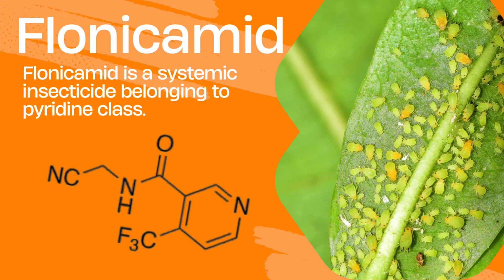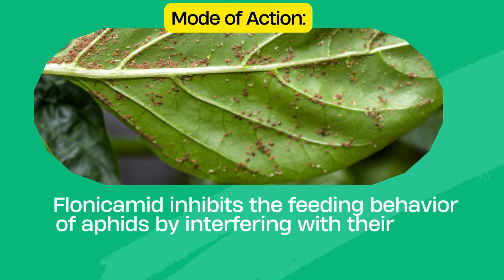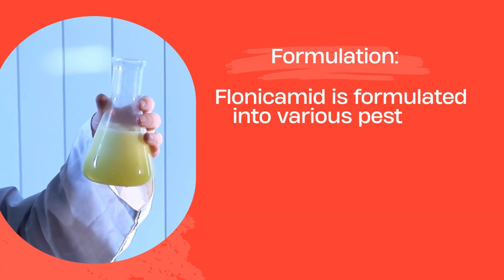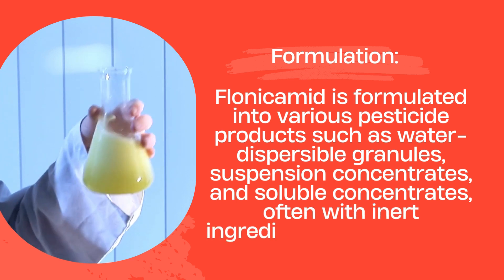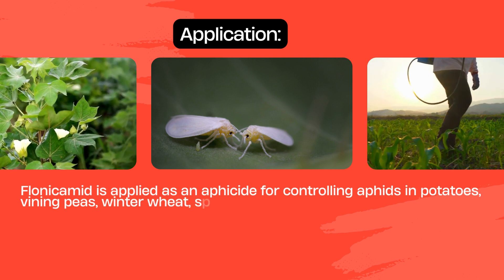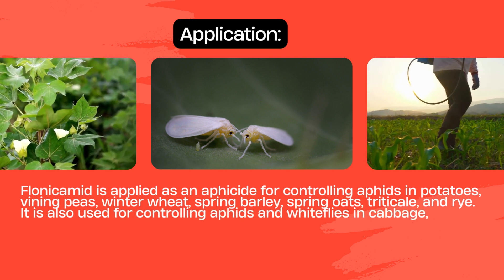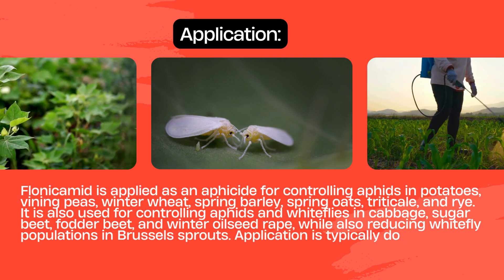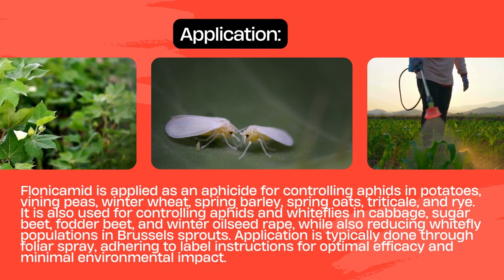Effective Aphid Control with Flonicamide Insecticide: How to Safeguard Your Crops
Discover the power of flonicamide, a potent pyridinecarboxamide insecticide, in protecting your crops from aphid infestations. Learn about its mode of action, application methods, and effectiveness in controlling aphids on various crops, including potatoes, vining peas, cabbage, sugar beet, and more. Watch this video to ensure a successful harvest and maximize your crop yield with flonicamide."